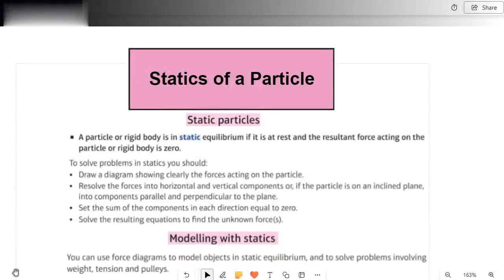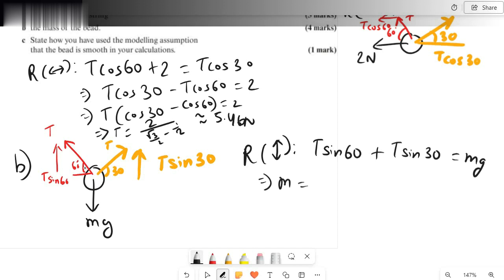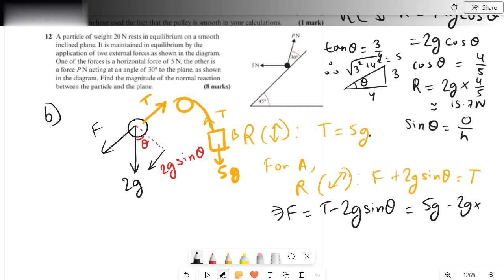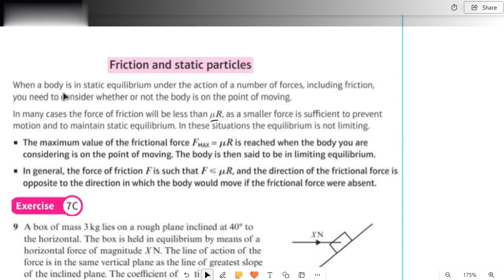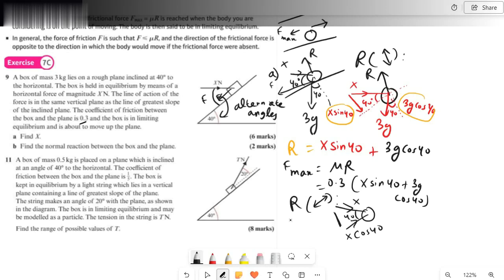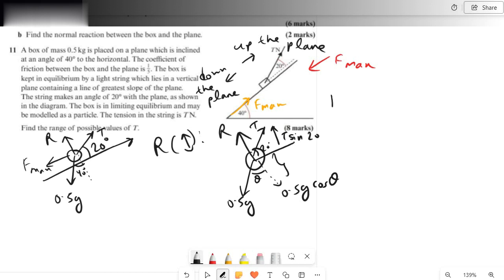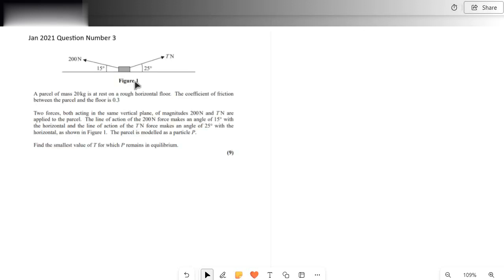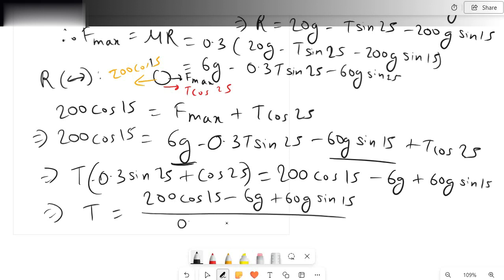M1 - IAL - Chapter 7 - Statics of a Particle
Today, in this video we will be continuing our discussion in the International A level Mathematics unit, Mechanics 1, or M1, where I will discuss about the Statics of a Particle and how you can solve questions regarding them using those concepts in an easy and understandable way.

The questions and topic content were taken from the Pearson Edexcel International A Level Mechanics 1 Student book, as well as 2 questions taken from International A level Mechanics 1 Question Papers.

The next video will be on chapter 8, moments, which will be the last video on M1, as it is the last chapter. After that I will be posting content on statistics in general, as well as including the IAL S1 syllabus.

Sorry for the late upload, as I have been very busy due to personal reasons, and I hope I can keep on posting consistently like before!

Let me know what kind of content you would like on this channel (related to mathematics). I am planning to start Statistics videos based on O level and (mainly) A level Statistics 1, and please let me know how you think about it!